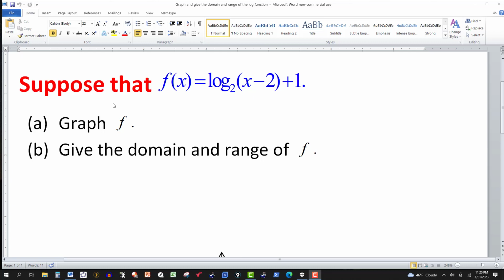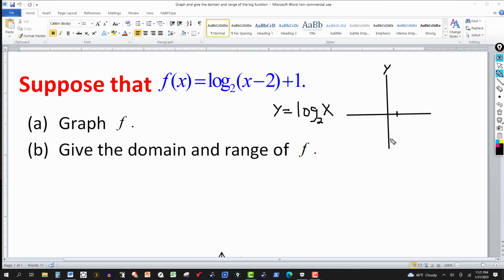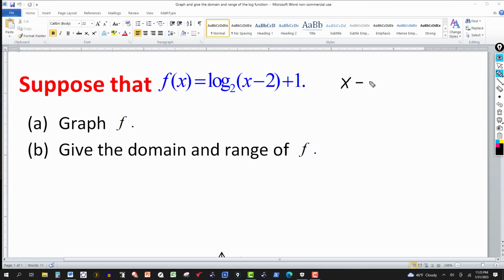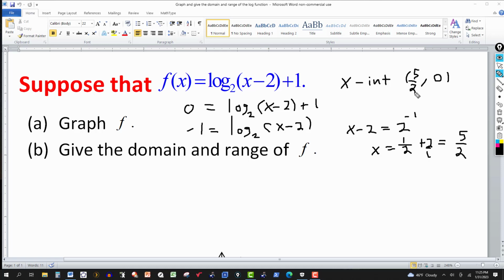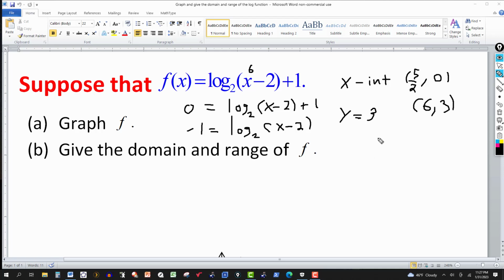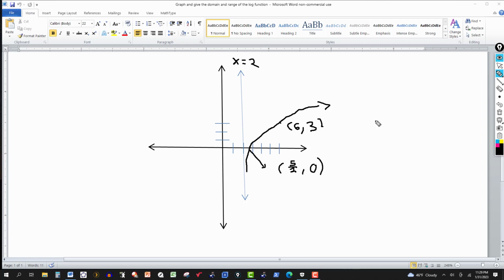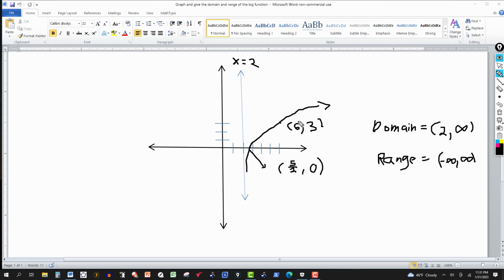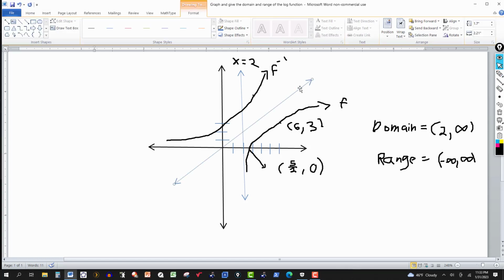Graph the Given Logarithmic Function and Give the Domain and Range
In this video, we graph a logarithmic function and give the domain and the range.  In addition, the graph of the inverse function, which is an exponential function is also included.